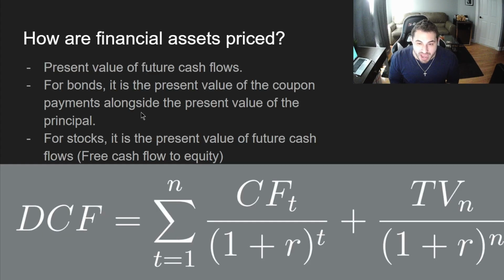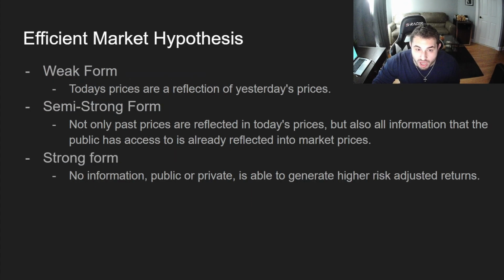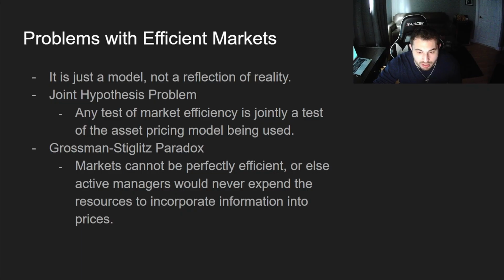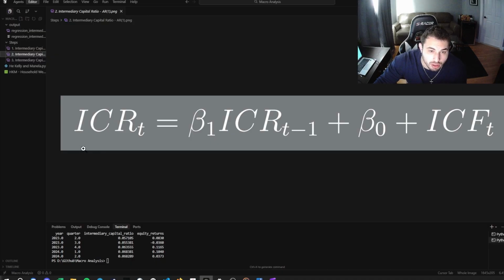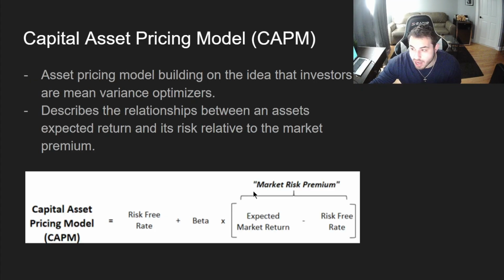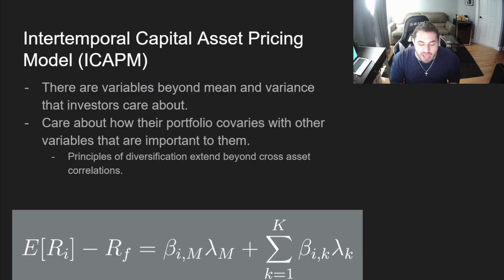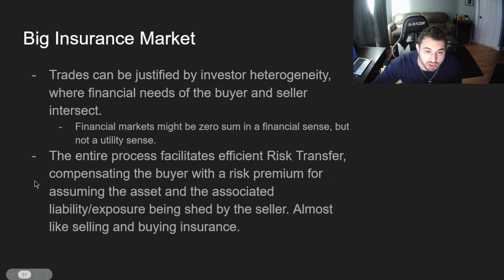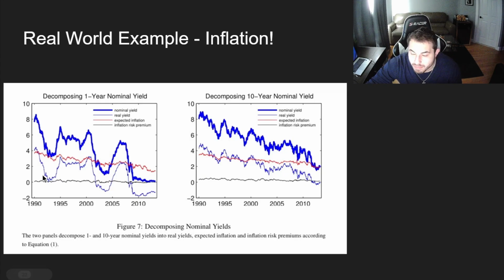Investing 101: Beginners Guide to Juicy Returns!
Stop reacting to headline numbers! The true drivers of stock and bond markets are expectations and surprise. In this deep dive, we break down the fundamental theory that determines the price of every financial asset, from your retirement stocks to government bonds.

We cut through the noise to explain how concepts like the Discount Rate and Efficient Market Hypothesis (EMH) dictate your returns. Then, we show you how Modern Portfolio Theory (MPT) evolved into the advanced ICAPM, revealing the risks you’re actually getting paid to take.

This video is your essential guide to understanding how the most competitive investors should be influencing your decision making, and why tailoring your investments to your personal exposure to systematic Risk is the key to long term success.